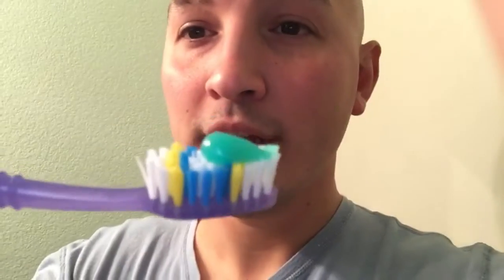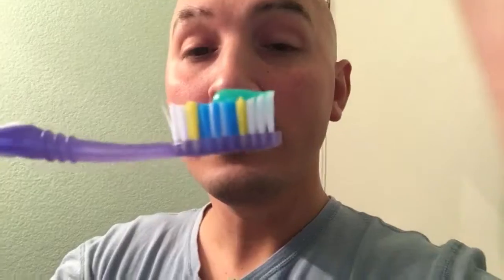82145579 E6B8 4DE3 BE49 54C06D6F51E4